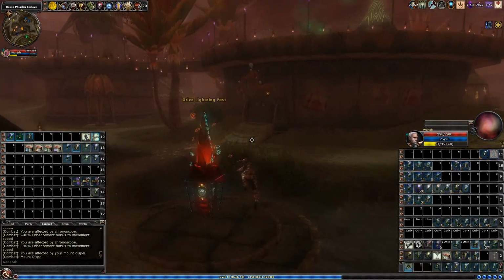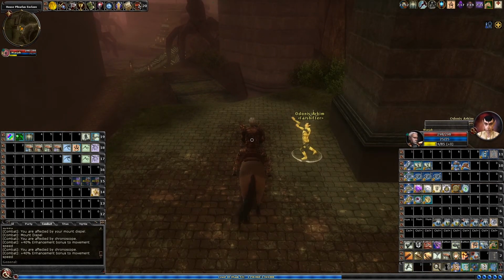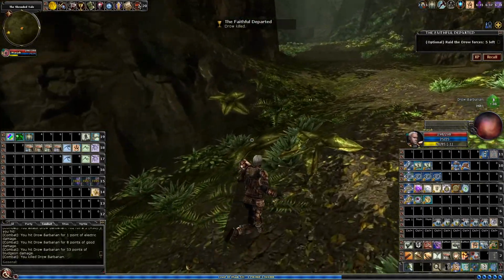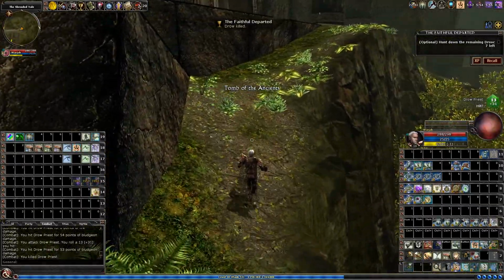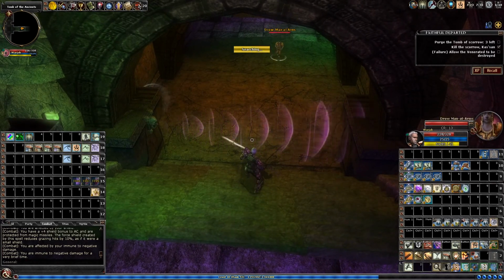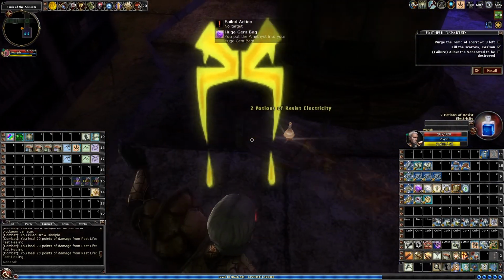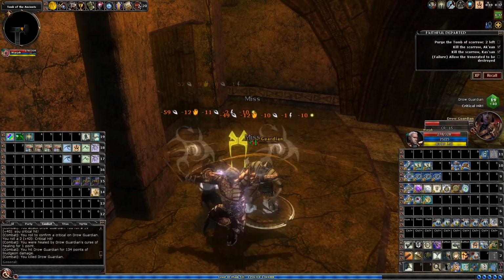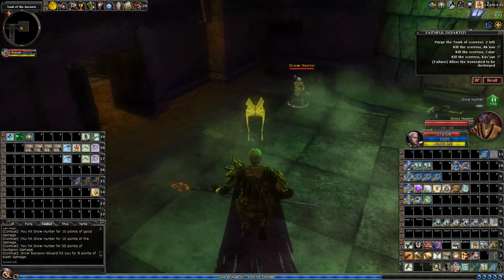DDO - The Faithful Departed - Solo Walkthrough & Guide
This is my Solo Walkthrough & Guide for the level 8 quest The Faithful Departed on elite difficulty.

The main challenge in this quest is NOT to kill "The Venerated". in the video I show my method for doing this with a melee character.

P.S. sorry for the typos... this is what happens when you record at 4 am.